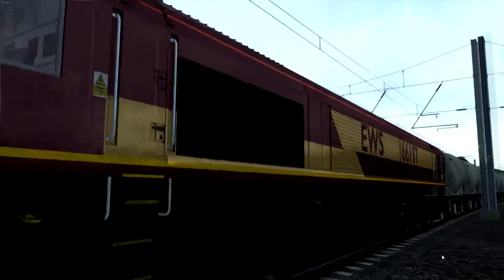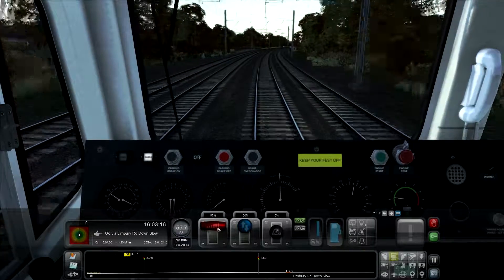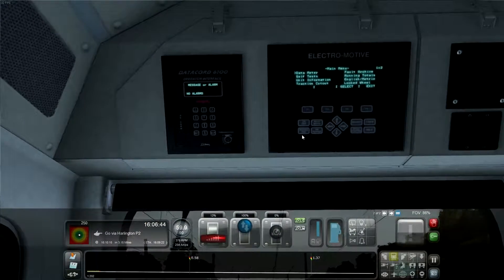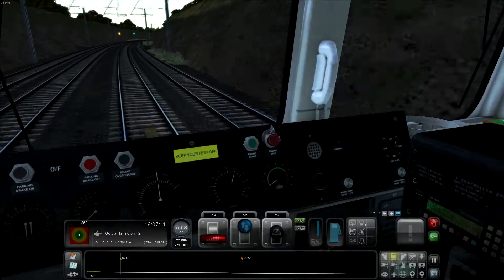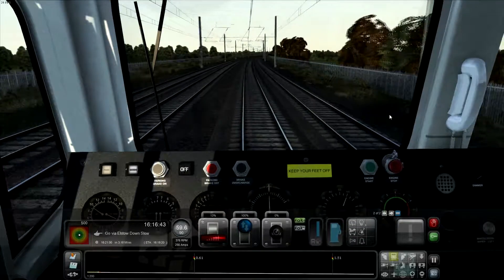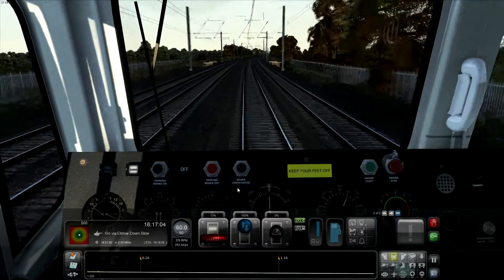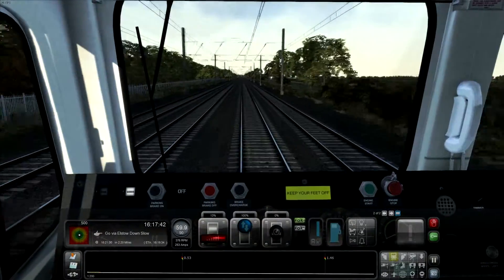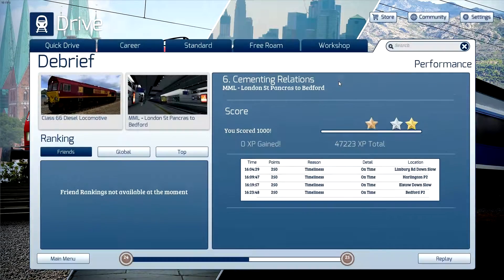Train Simulator 2017 - Class 66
Driving the Class 66 and talking rubbish!